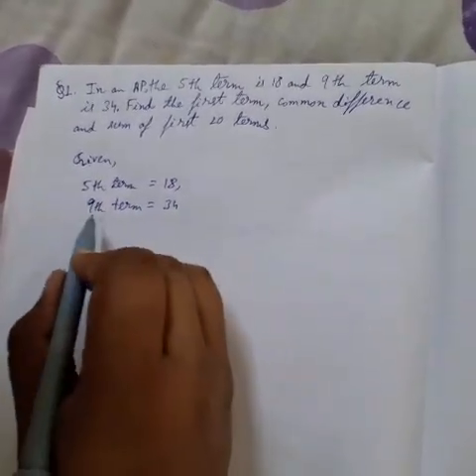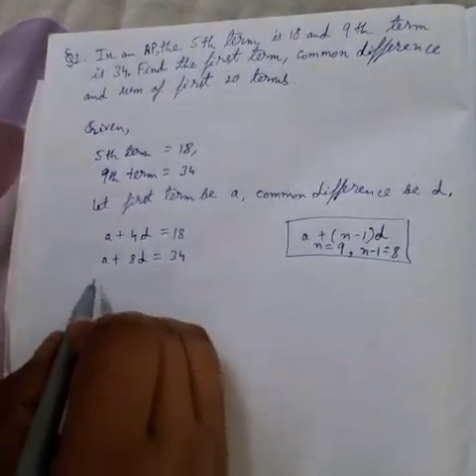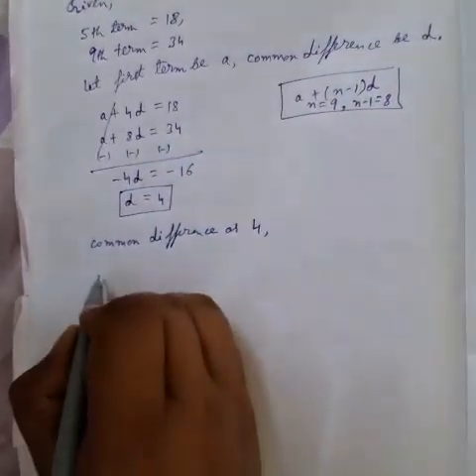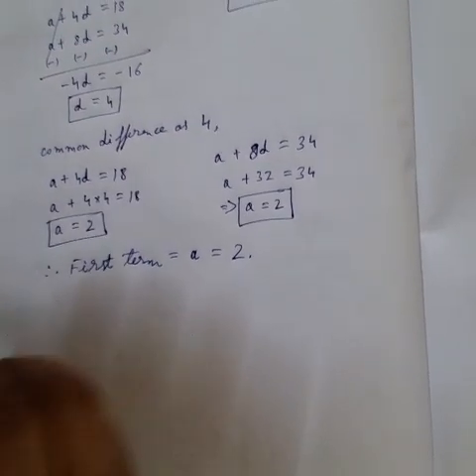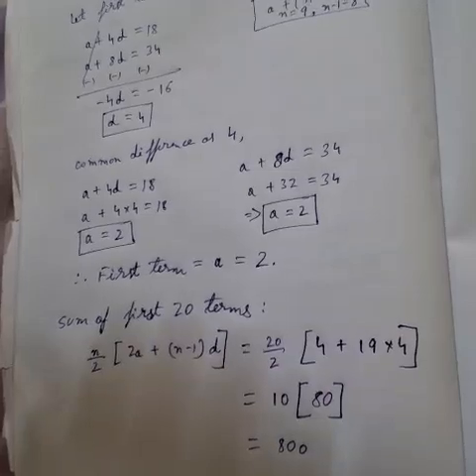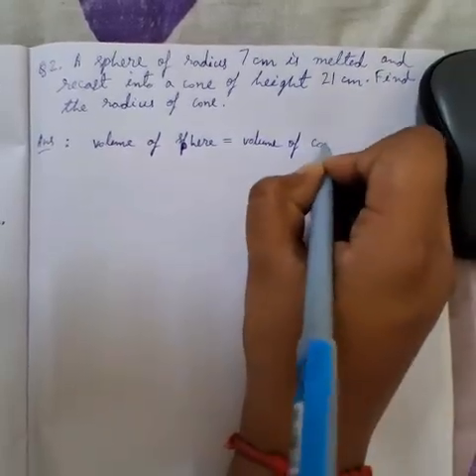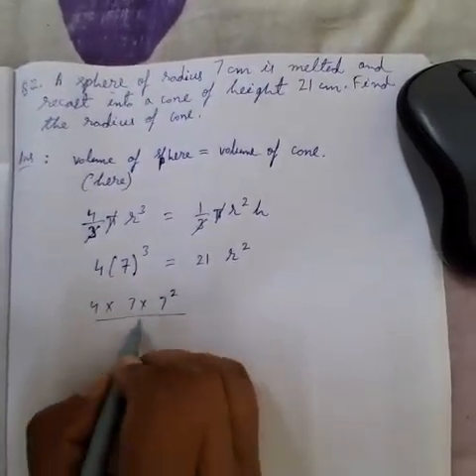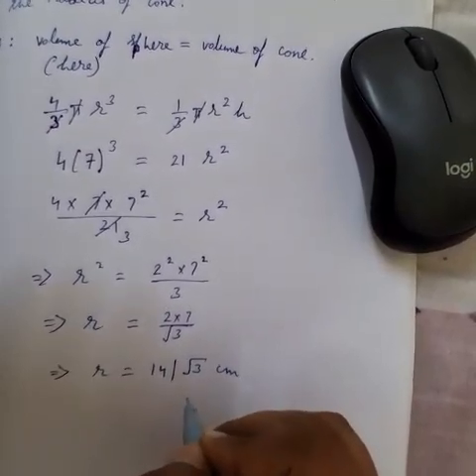Arithmetic progression and volume of solid